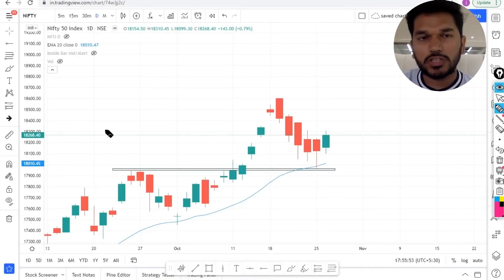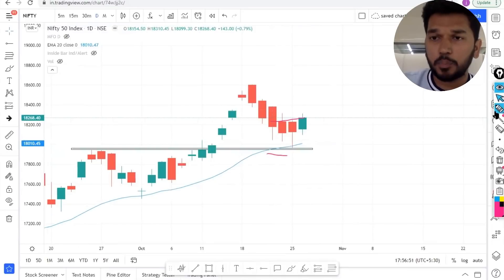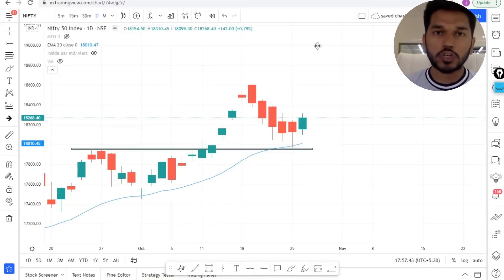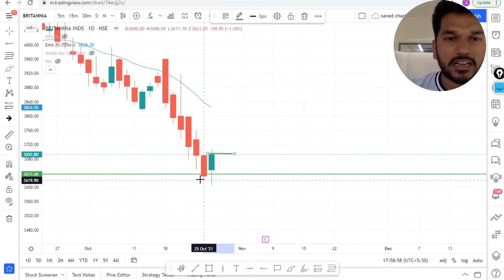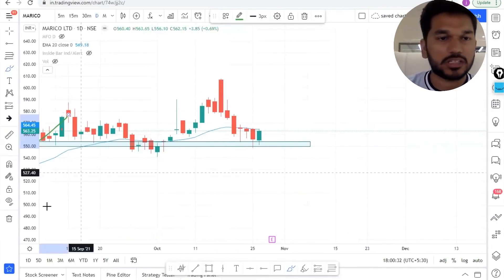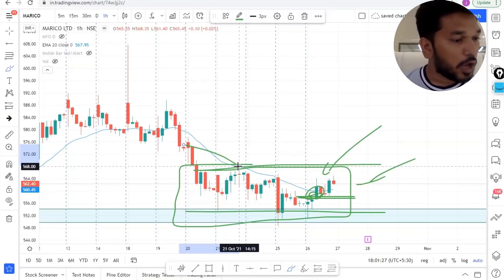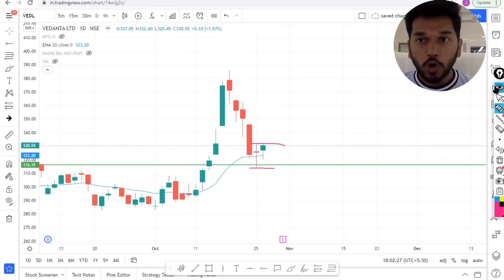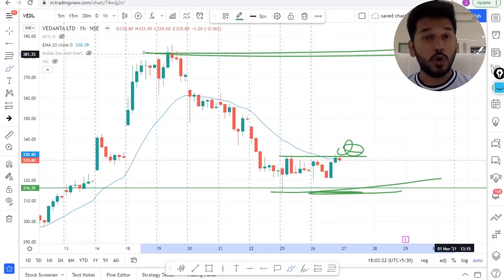Best stocks To trade Tomorrow | Learn a Low Risk High Reward Setup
|| Fill the form to get in touch with us